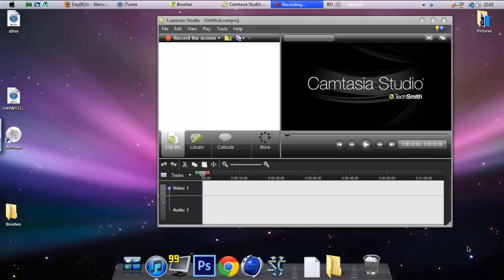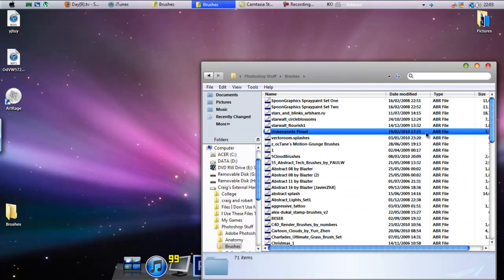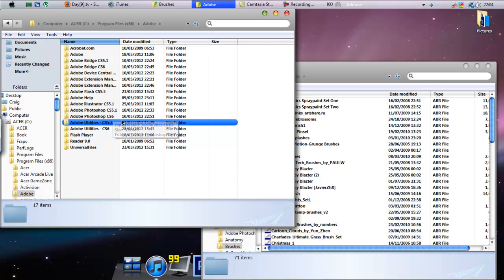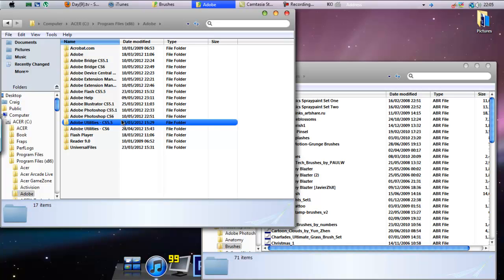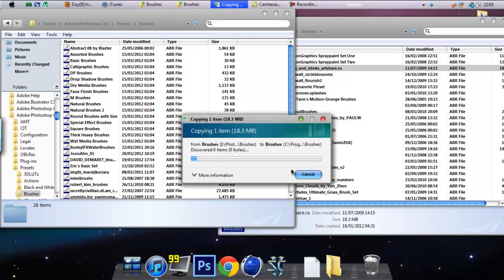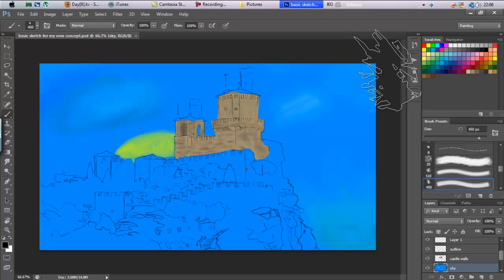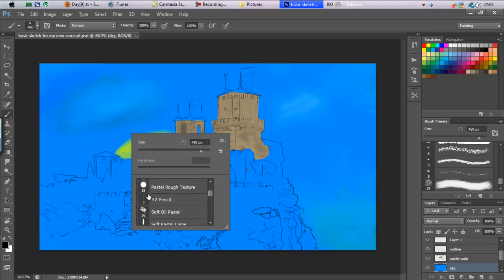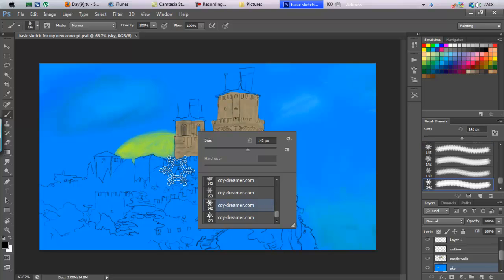Adobe Photoshop Custom Brushes Install CS6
In this tutorial i will be showing you how to instakk basic.cutsom photoshop brushes into adobe photoshop if you like my video tutorials then please subscribe to my channel like my video and also if you need help then comment on my video and i will be happy to help you :D